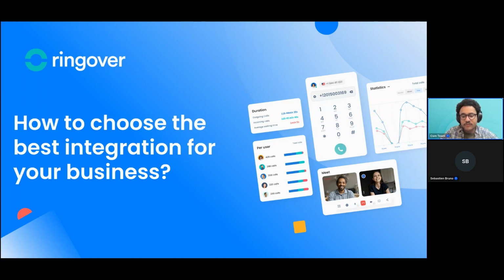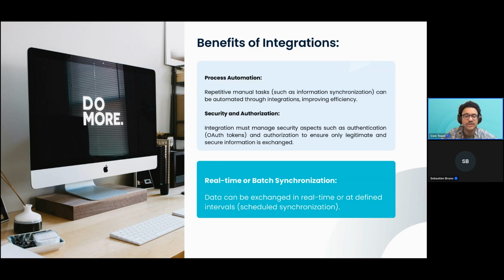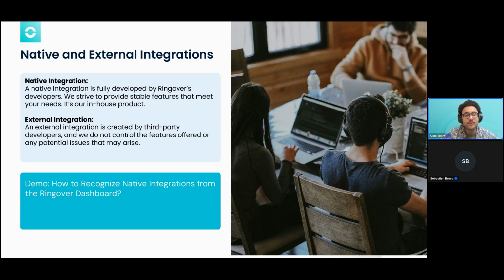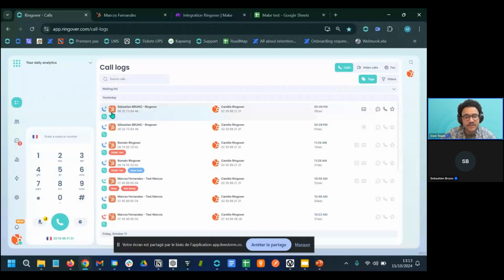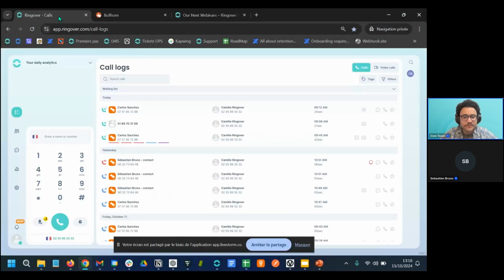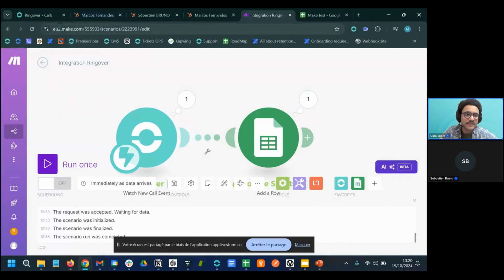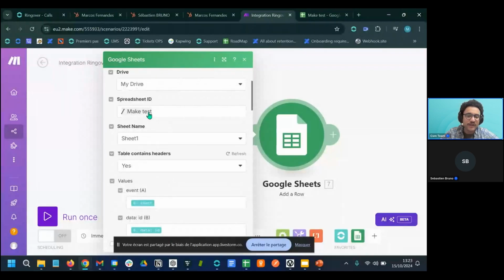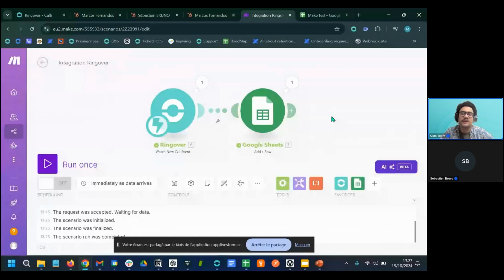How to choose the best integration for your business?